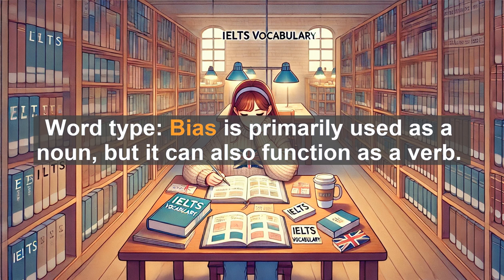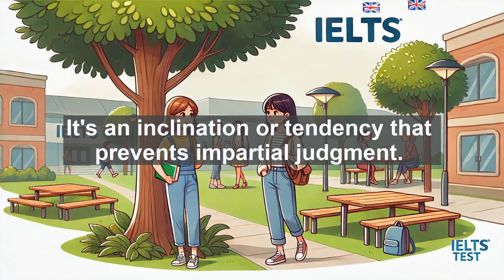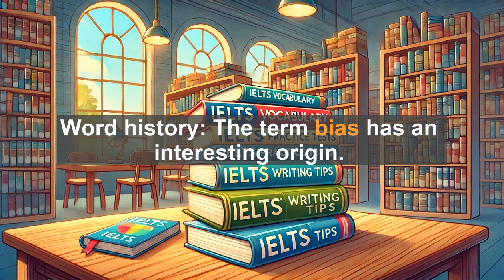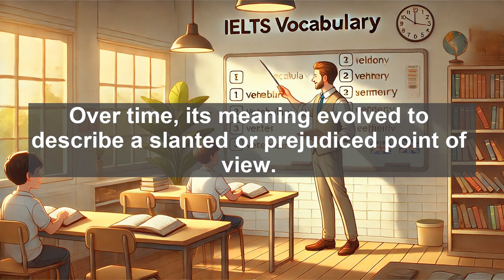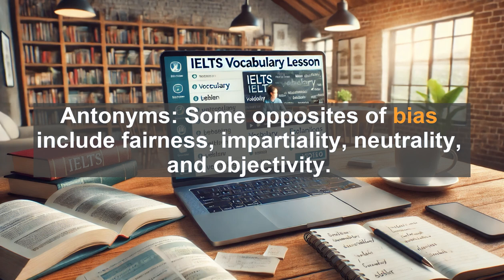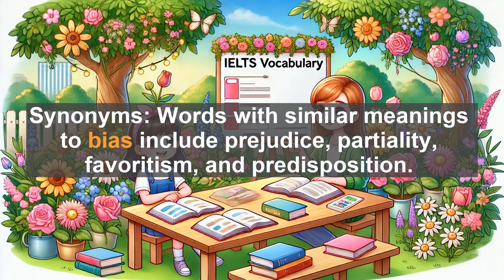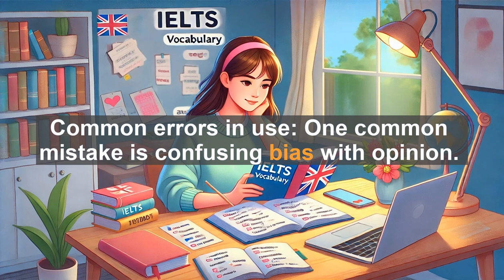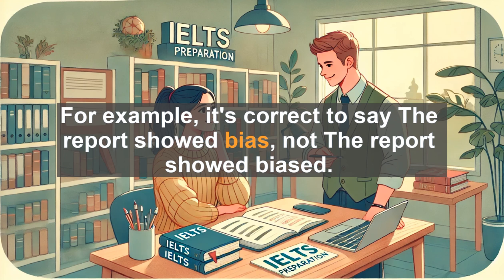IELTS 6.5 Vocabulary Lesson: Bias - Meaning, Common errors, Synonyms and Antonyms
Learn the meaning, usage, and importance of the word 'bias' for your IELTS exam. This lesson covers its definition as both a noun and verb, explores its etymology, and provides examples to help you use it effectively in your writing and speaking tasks.